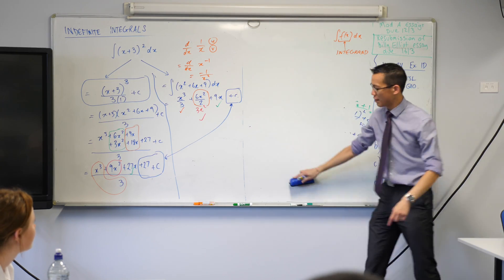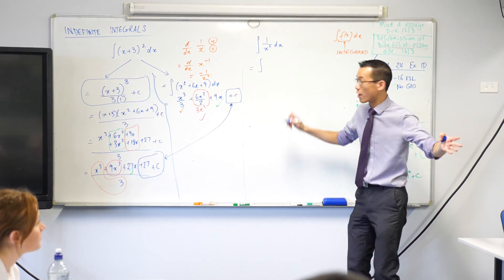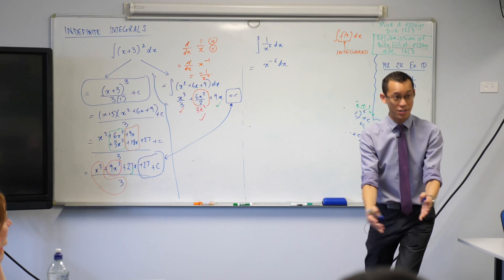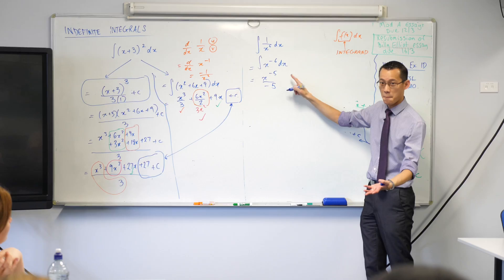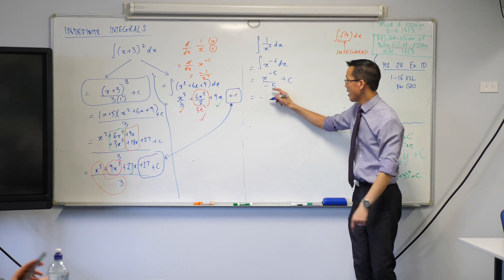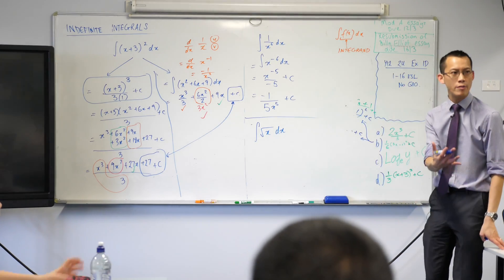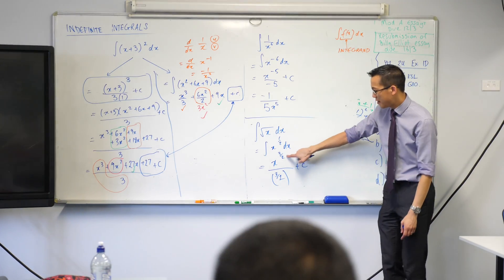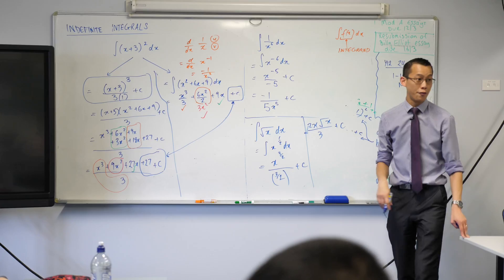Indefinite Integrals (4 of 4: Rephrasing primitives from index form)